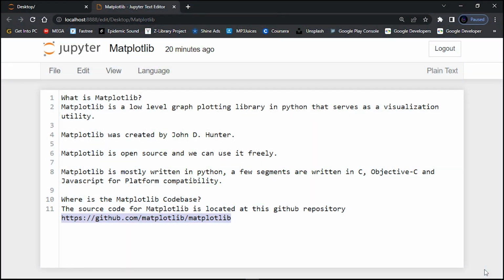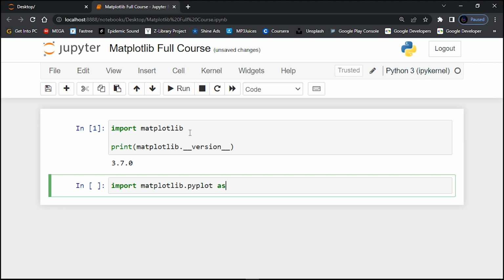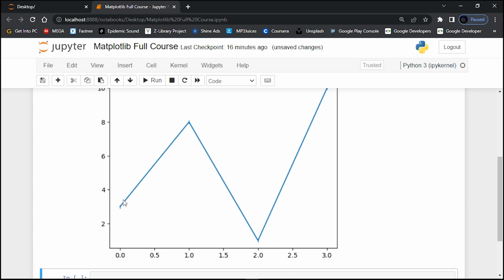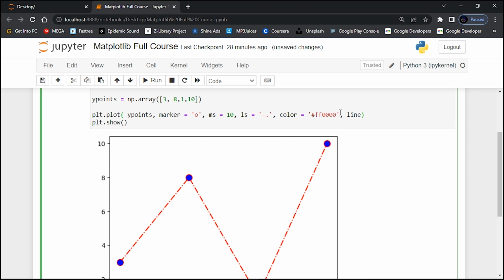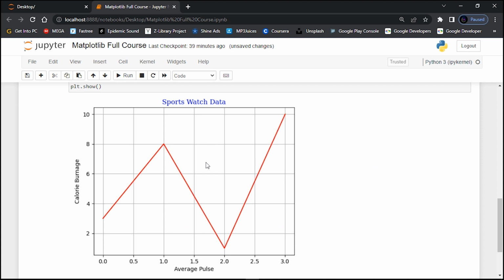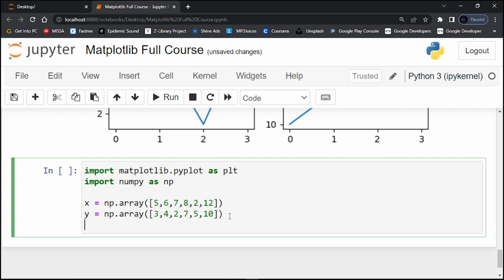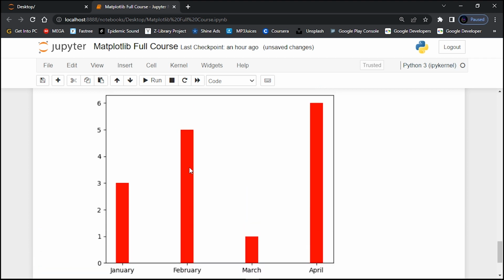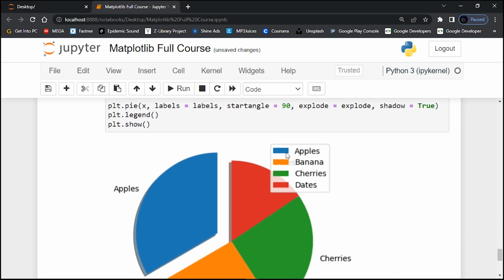MATPLOTLIB FOR DATA VISIOLIZATION || FULL COURSE 2023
CHAPTERS
00:00 Introduction
1:28 Matplotlib Installation
9:26 Importing Matplotlib
11:03 Matplotlib Pyplot
15:50 Ploting
21:51 Markers
32:01 Lines
39:49 Labels and Titles
47:10 Adding Grid Lines
51:02 Subplot
57:53 Scatter
1:06:34 Bars
1:12:08 Histogram
1:16:17 Pie Chart